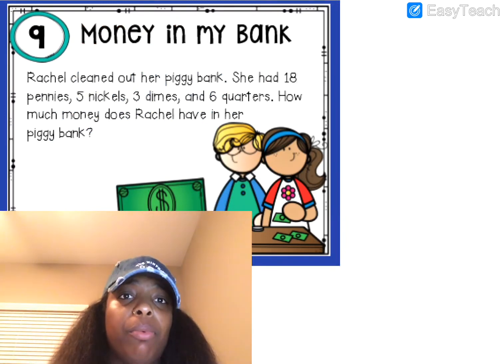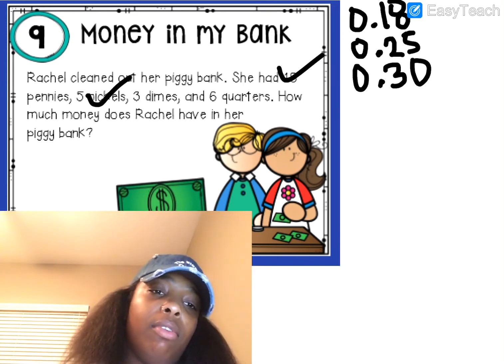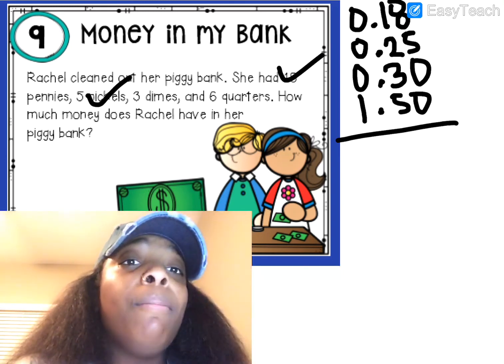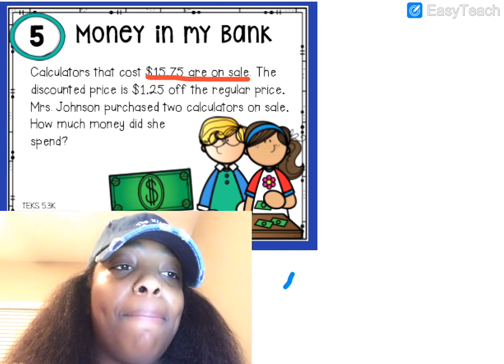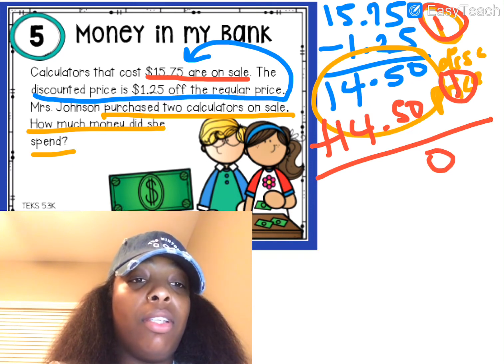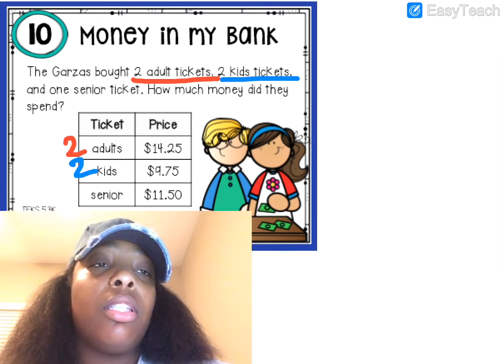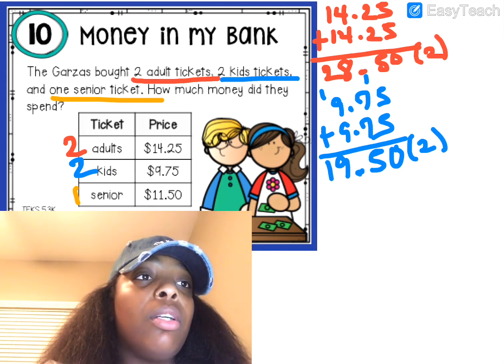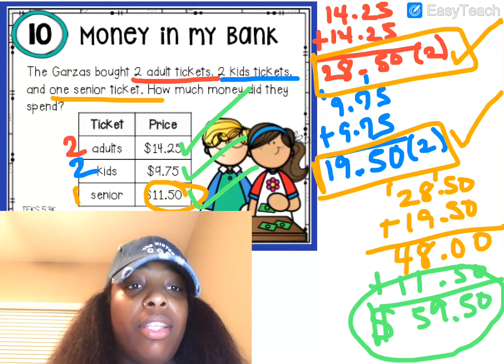Adding & Subtracting Fluently